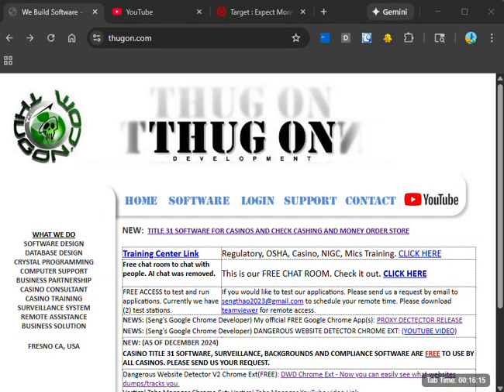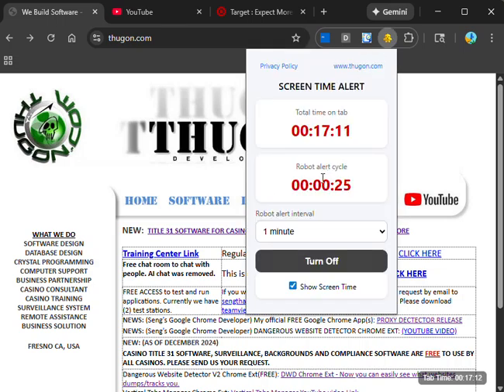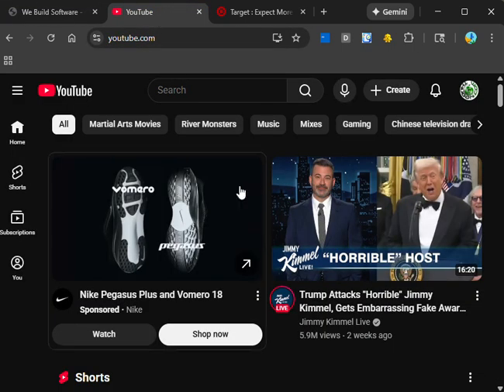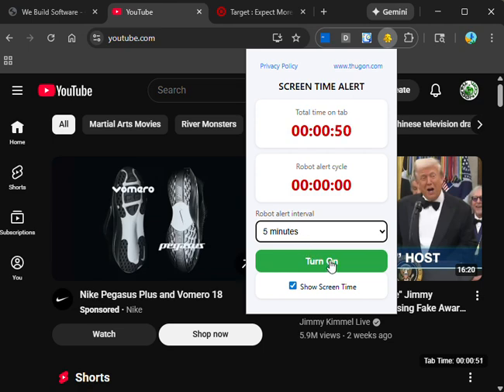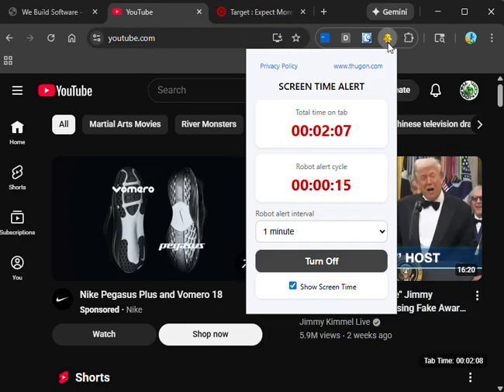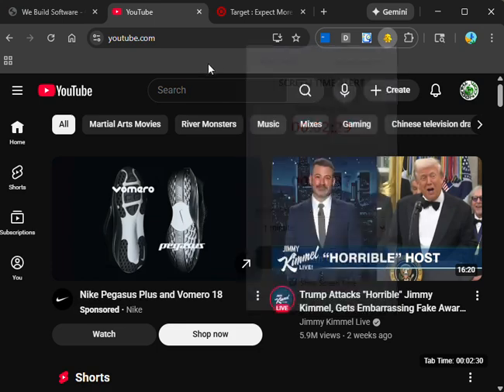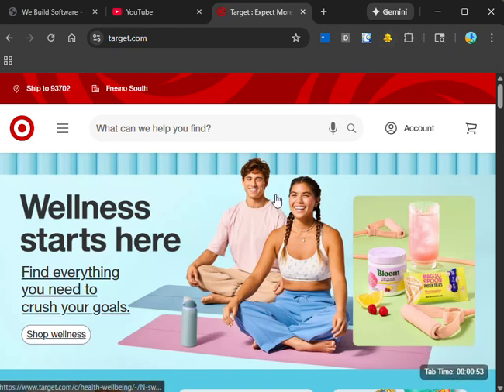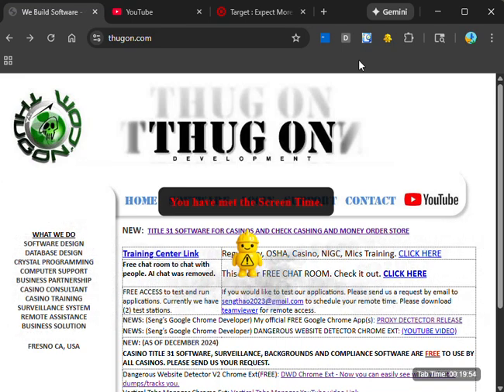SCREEN TIME ALERT - CHROME APP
You can download it from the Google Chrome Web Store. (FREE)

Monitoring your screen time is a health and safety issue for everybody. That was the motivation for this app. SCREEN TIME ALERT is great tool to help you, your family and friends or the work place to stay screen time healthy! The best part! It's totally FREE.

Need a little friendly reminder? Want to set a time reminder to get off that web browsing? Need a reminder while you are watching movies, videos or reading the news?

This app answers those questions and much more. Let the little robot named Safety Sen remind you. He will let out a smoke trail traveling across your screen with a message. More smoke, more time intervals has passed. You set the time intervals 1 min, 5 mins, 10 mins, 25 mins, 30 mins, 1 hr or 2 hrs! Place a convenient tab timer count on each website to see how long you had been on each tab! Move the screen timer to where you want it!

If you set the time interval to 1 min, then you really just want to see the little robot "Safety Sen" zoom around your screen every minute dragging a trail of smoke!  It does look cool though.

MAIN DESCRIPTION:
Screen Time Alert is a Chrome browser extension designed to help users monitor time spent on active browser tabs and optionally display visual on-screen alerts at user-defined intervals. When you set an alert from the menu, a robot will appear and warn you with a message based on the time interval that you had set. More smoke will appear as well. It is a fun app that is great for screen time monitoring. You can also add a tab screen time counter on each tab on the screen and move it around for screen time tracking. FREE FOREVER.

This extension operates entirely within the user’s browser environment. No data is transmitted.

Support and how to video is on YouTube.